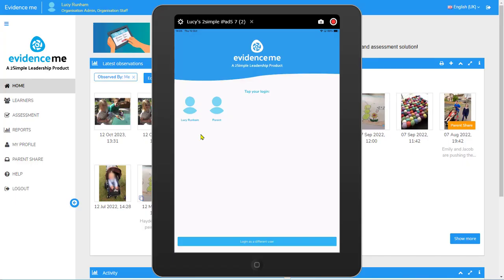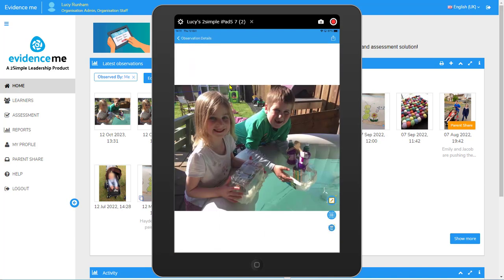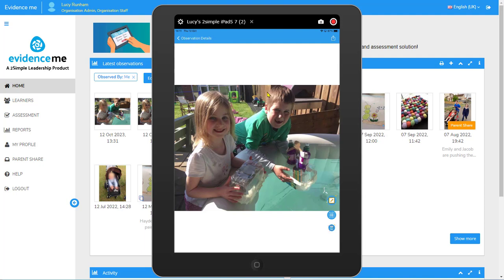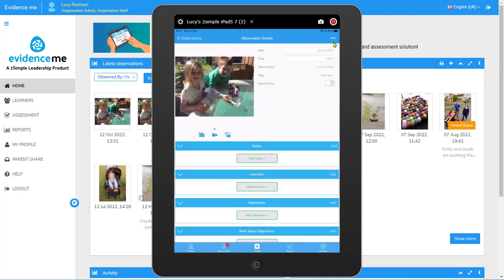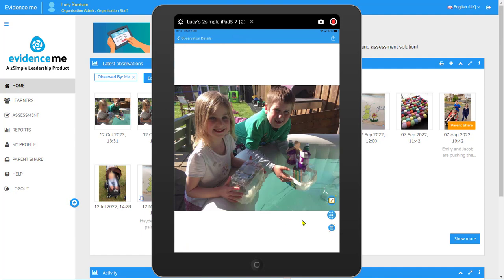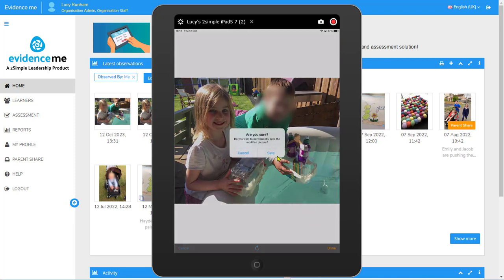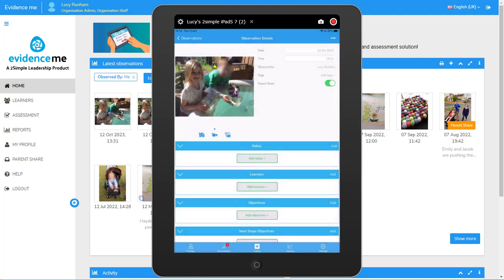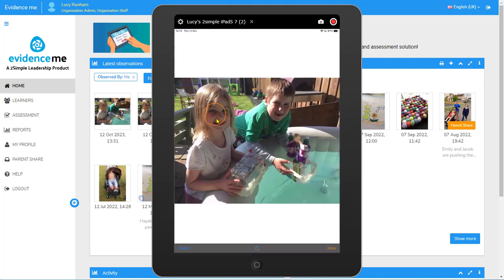Using the Blurring Tool in Evidence Me | 2Simple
Protect children's privacy effortlessly with Evidence Me's blur tool! Learn how to blur faces in photos, save original images, and manage observations to ensure the right version is shared with parents. It's quick, easy, and ensures compliance with privacy guidelines.